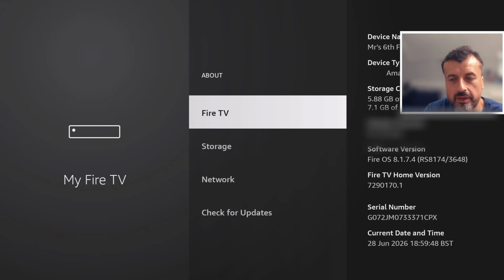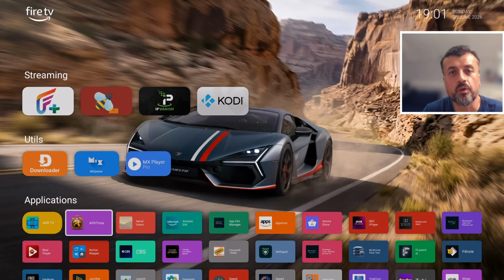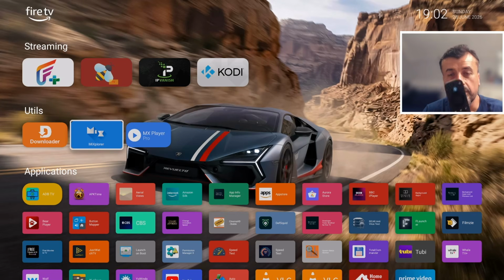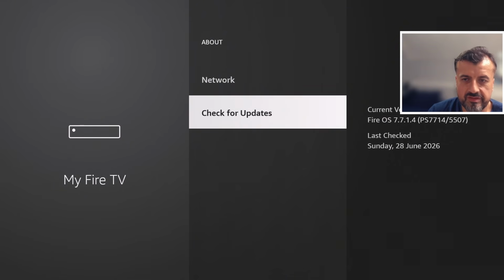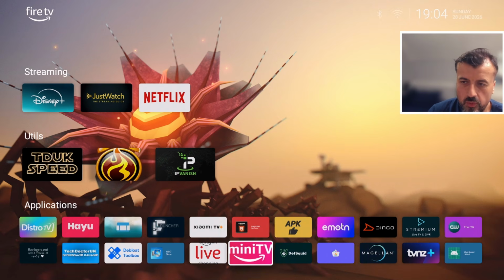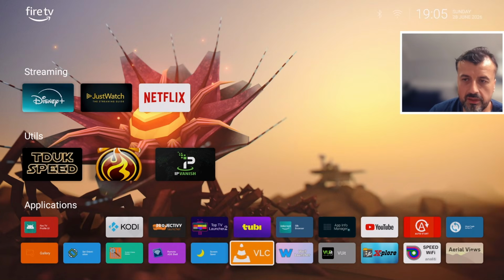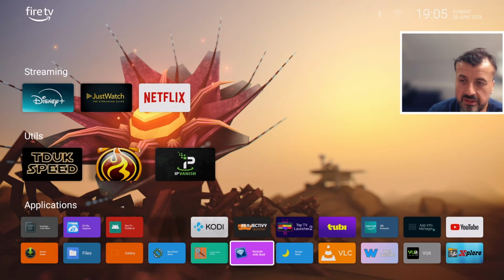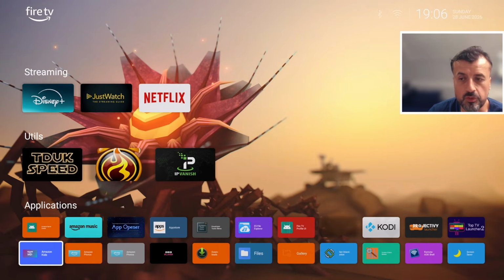🔴 Firestick Users... It's Finally Back!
A firestick update has bought a cool feature back that everyone was waiting for. This firestick fix works on Fireos7 and FireOS8 .